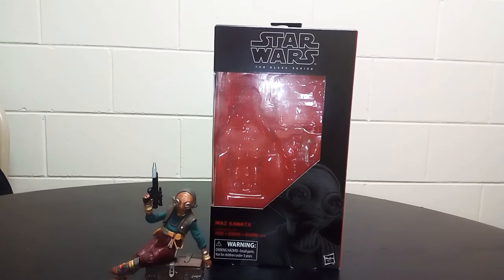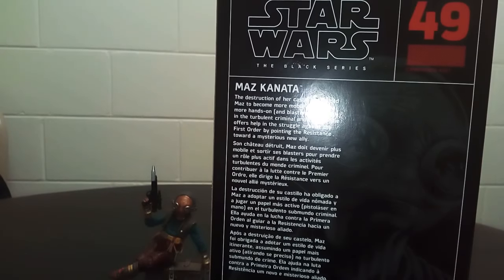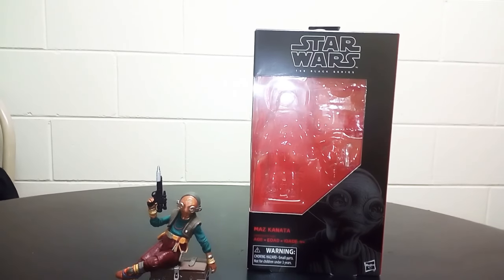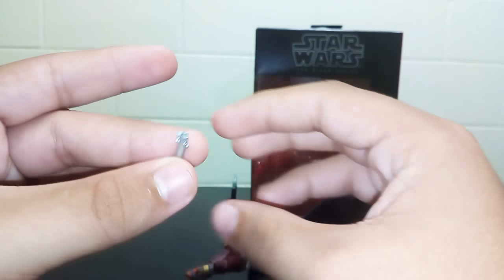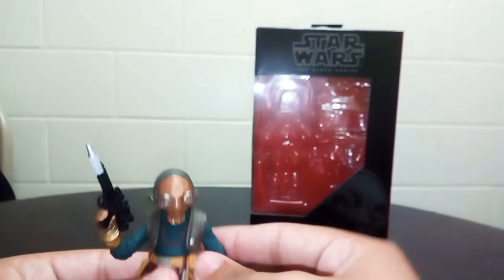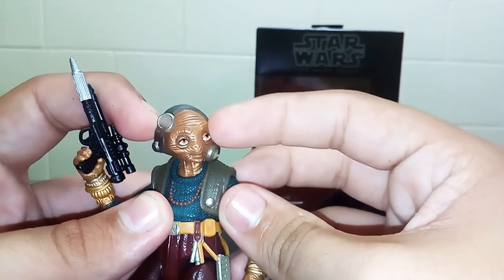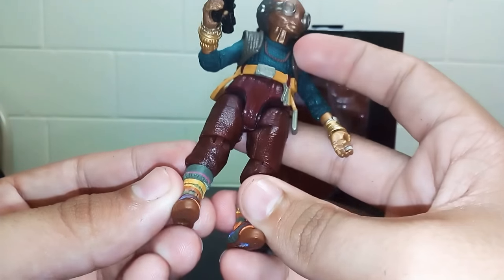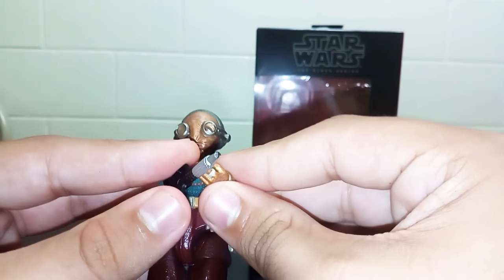Star wars the black series 6" Maz Kanata 49 Action figure review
Please check there channels